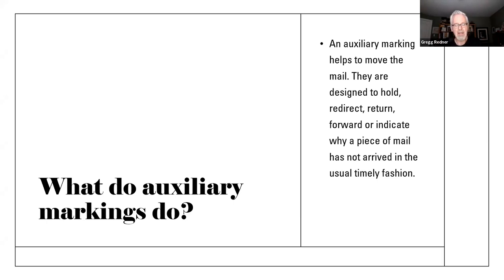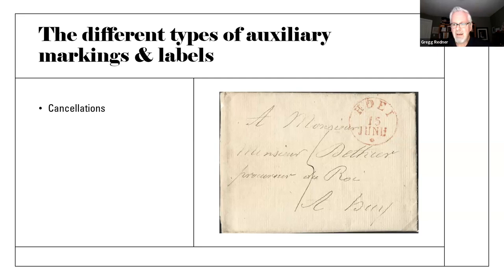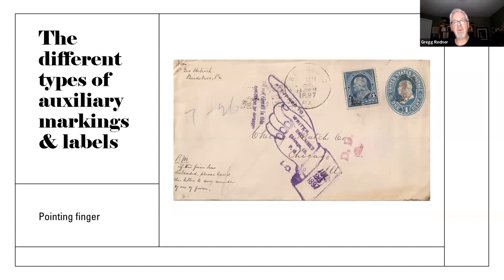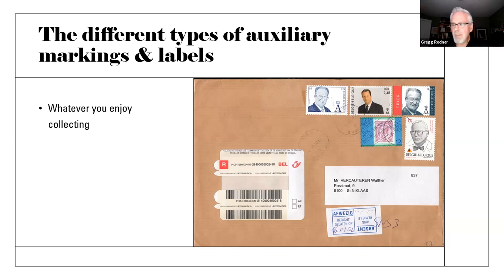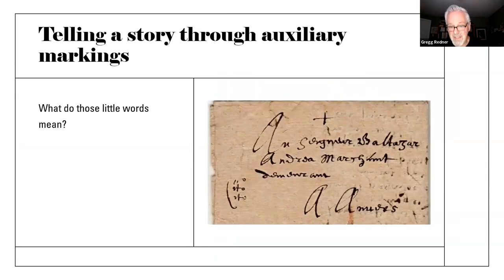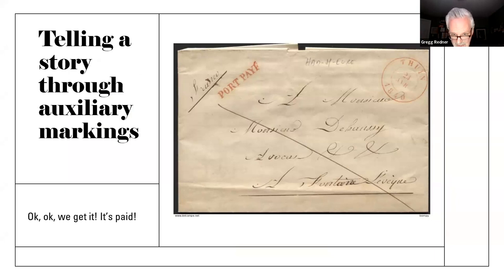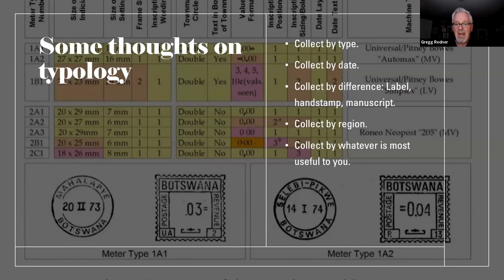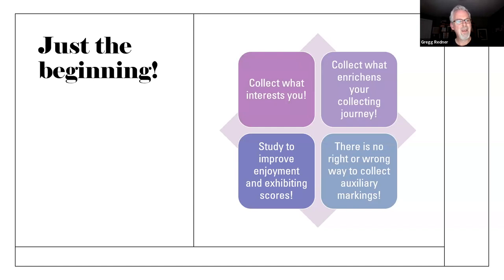Stamp Chat: Auxiliary Markings: A Primer with Gregg Redner, Ph.D.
We all see them every day. They move, delay or accelerate the mail. Yet, many of us don't give auxiliary markings the attention that they deserve. In this session, we will explore what auxiliary markings are and aren't, how one can collect and study them, and the various typologies to bring order out of chaos. Join us for this interesting session on the ins and outs of collecting auxiliary markings and labels.

"New York City Auxiliary Markings, 1798‑2022" by Anthony S. Wawrukiewicz and Thomas C. Breske

"Chicago Postal Markings and Postal History" by Leonard Piszkiewicz

"Understanding Auxiliary Markings and Their Importance" with Gary Loew (Three sessions)

"Solving Auxiliary Markings Puzzles" with John Hotchner (Three sessions)